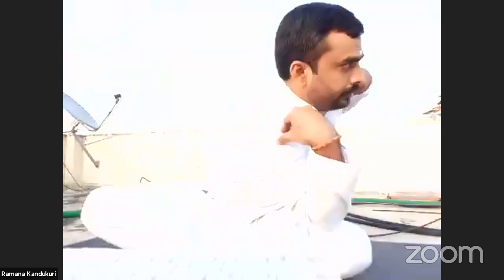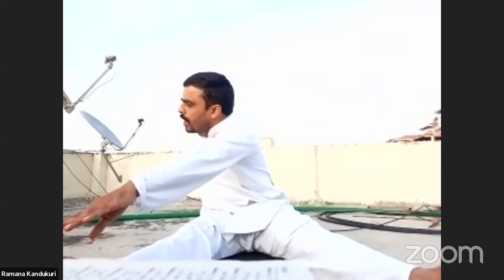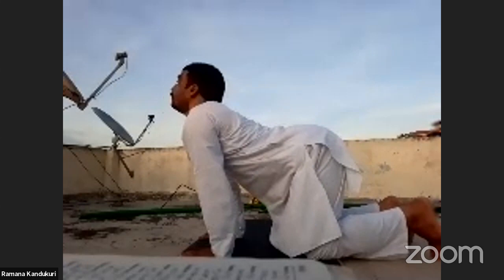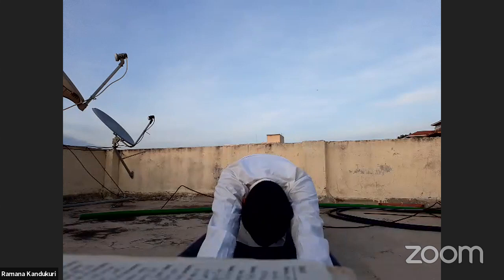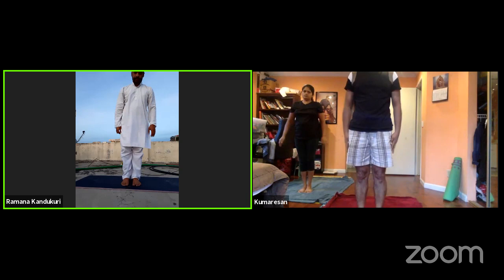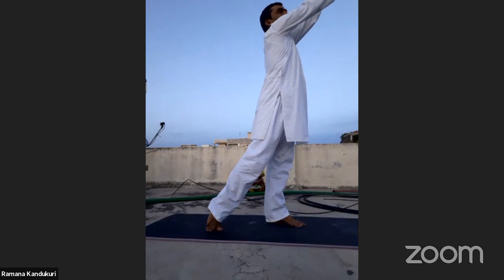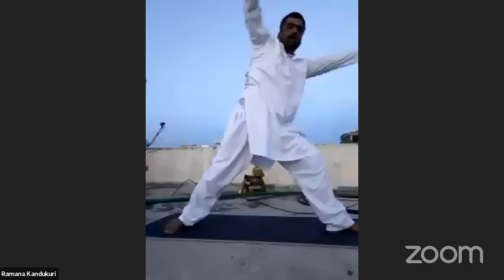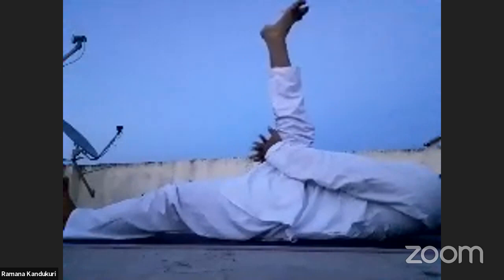Yoga for Immunity